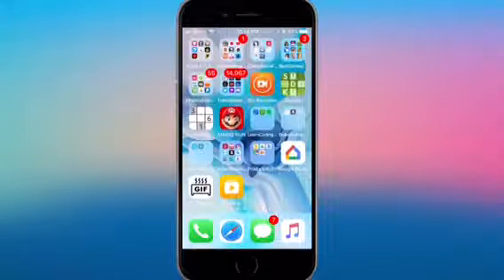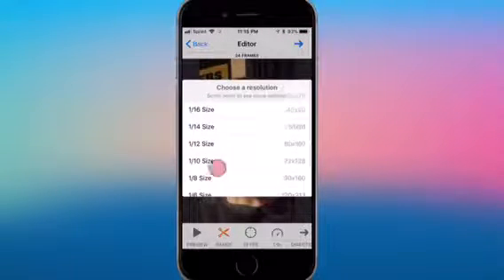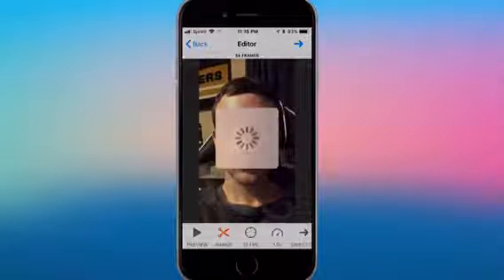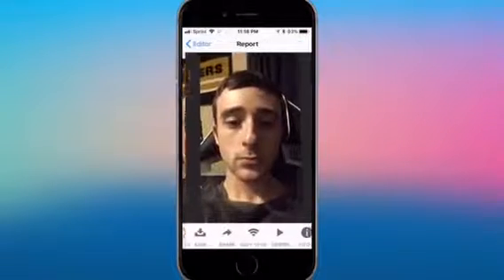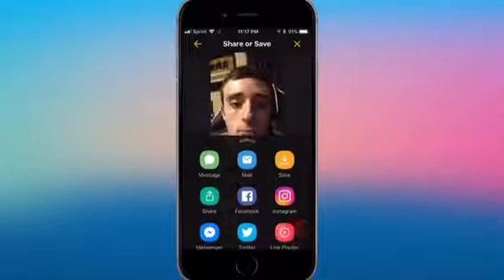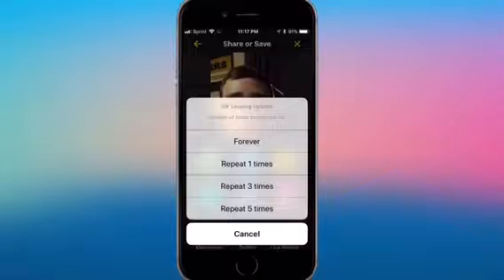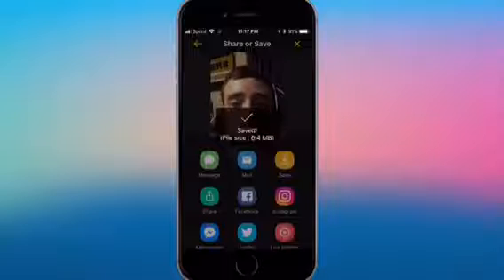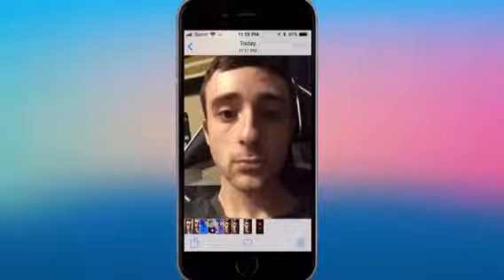How To Convert ANY Video or Photo Into GIFs (No Additional Software)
You will need an iOS device for this method / tutorial to work.